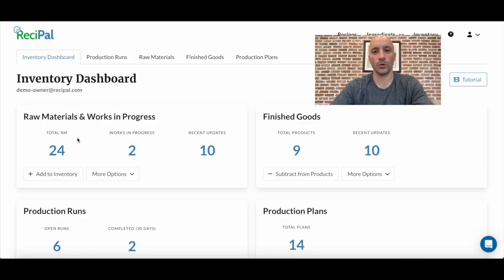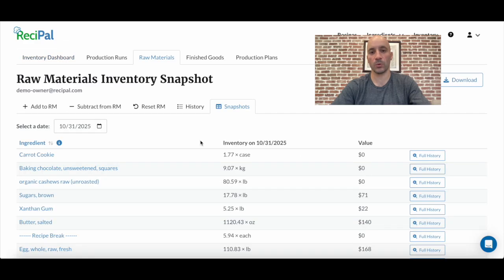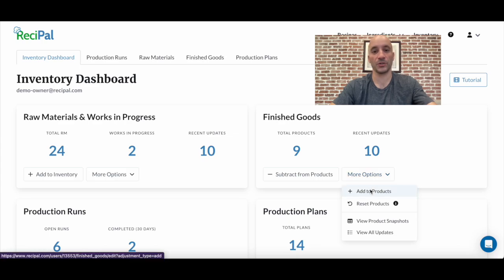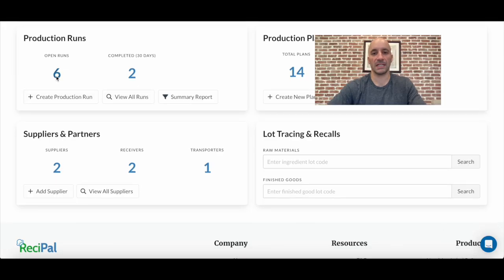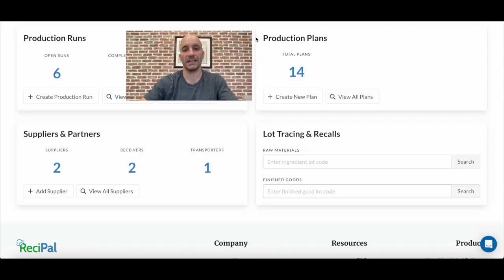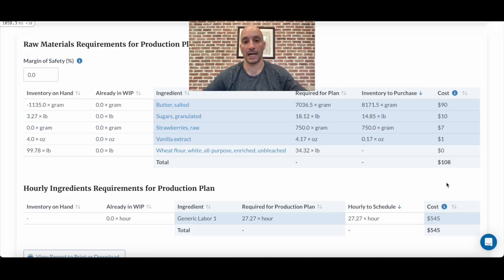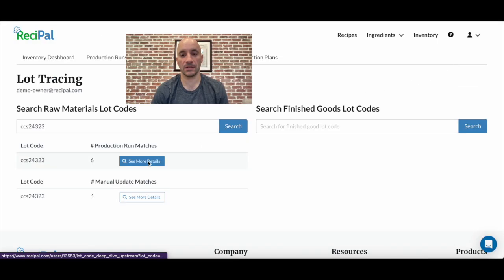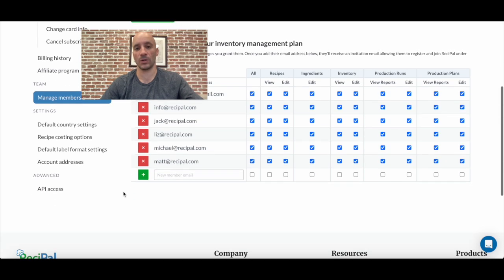ReciPal Inventory Dashboard Tutorial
An overview of ReciPal's Inventory Dashboard.

00:00 - 01:19 - Raw Materials
01:19 - 02:00 - Finished Goods
02:00 - 2:50 - Production Runs
02:50 - 03:46 - Production Plans
03:46 - 04:06 - Suppliers & Partners
04:06 - 05:16 - Lot Tracing & Recalls